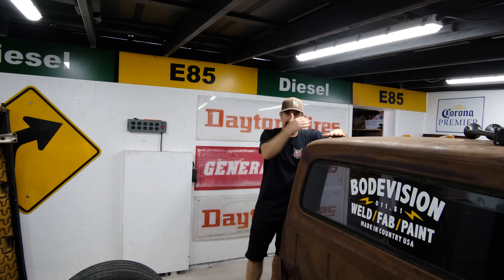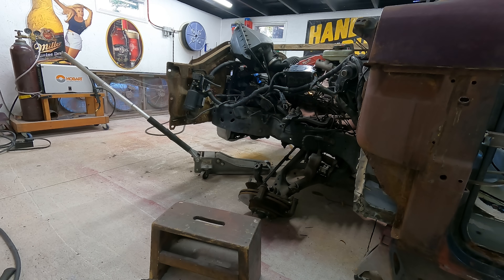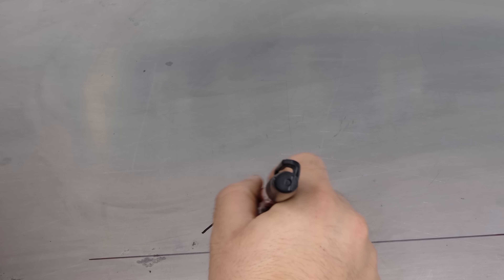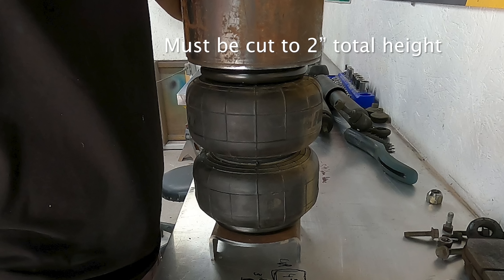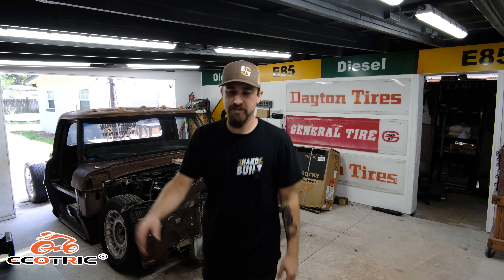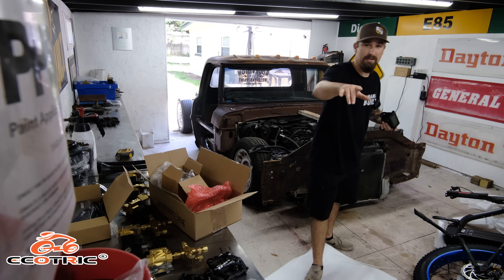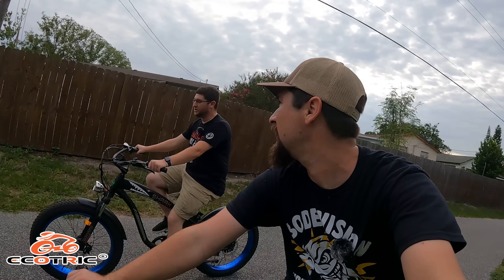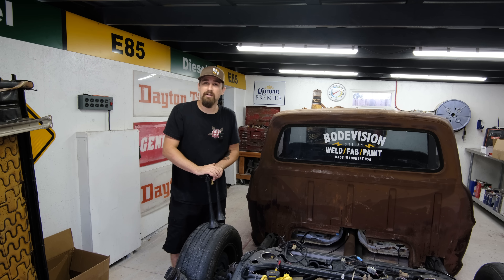Ultimate Air Ride Suspension Installation Guide: Body Swapping Old Truck To Modern Chassis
Ecotric:
Seagull
Checkout to get $320.99 Off Automatic Discount
Hammer
Checkout to get $305.99  Off Automatic Discount

In this exciting episode of my ongoing Ford F350 body swap project, I delve into the nitty-gritty of installing air ride suspension for any vehicle. Join me as I showcase the step-by-step process of transforming a Lincoln Town Car chassis into a smooth-riding masterpiece. From cutting and removing the old suspension to welding in brand-new components, this video is packed with valuable insights and practical tips for a flawless air ride installation. Watch now and witness the thrilling evolution of my project!